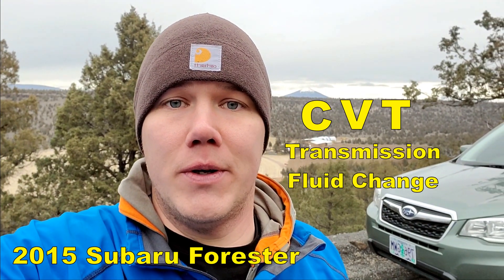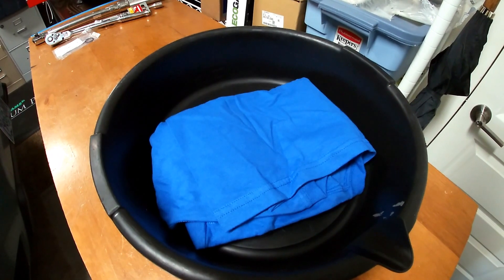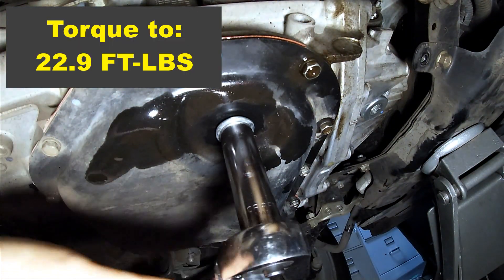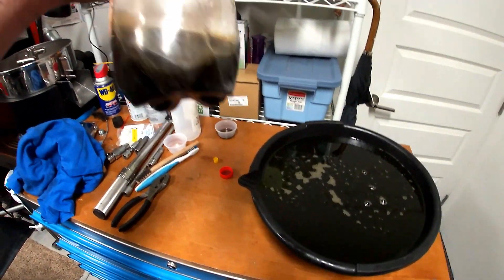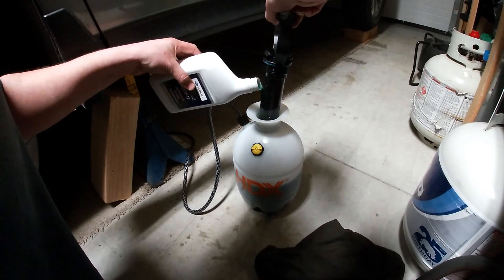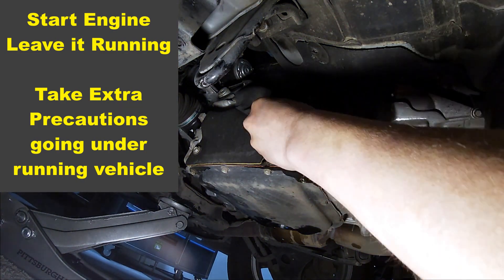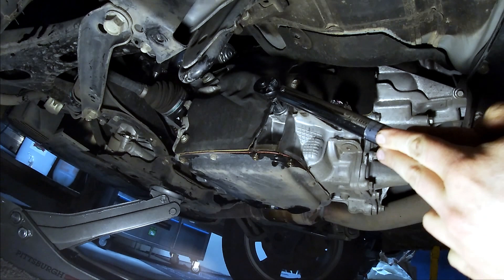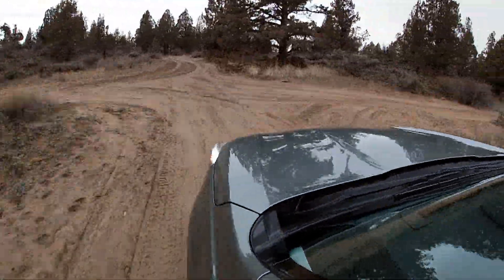Subaru CVT Transmission Fluid Change & Flush Procedure | 2015 Forester Replacement-Fill-Level Check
How to: My process of changing the CVT automatic transmission fluid on our 2015 Subaru Forester 2.5i Limited that has 100k miles on it. (4th Gen 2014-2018) CVT Fluid/Oil Flush Fill and Final Level Check.

Check my other video on the BAFX Bluetooth OBD2 Scanner I used paired with the Subaru Active OBDII App for monitoring CVT temperature.

This CVT oil change procedure will be very similar to other Subaru Models (i.e. Outback, Legacy, Impreza, or Crosstreck) and Various Years of those models. Make sure you use the correct process and materials by talking to your Subaru dealer.

The Subaru dealer will charge about $250 to change ONLY the fluid that drains from the pan (5 quarts-ish). You could do that for under $150 (buy a OBDII reader & garden sprayer) I chose to attempt to flush out as much fluid as possible which ended up running my cost up to around $250... but I trust my work before a dealers work, I've had to much done wrong in the past.

Keep in mind this is an aid to performing the general process,  you are responsible for undertaking this task and performing all steps correctly. Torques, fluid requirements (materials), processes and procedures could change by the manufacturer. So do your best to do it right! For the ultimate accuracy follow the latest revision of the Service Manual published by the manufacturer. If you are not mechanically inclined, it's not recommended you attempt this.